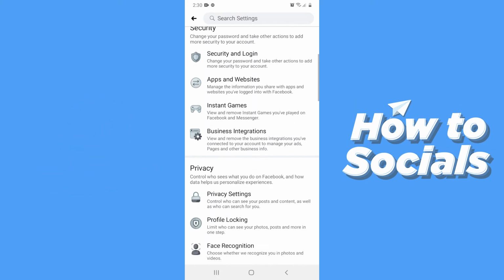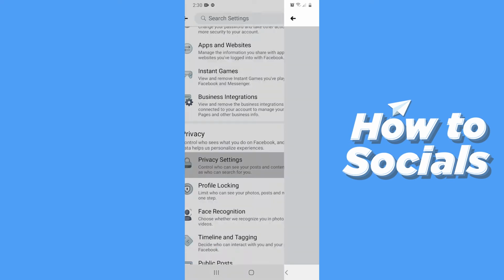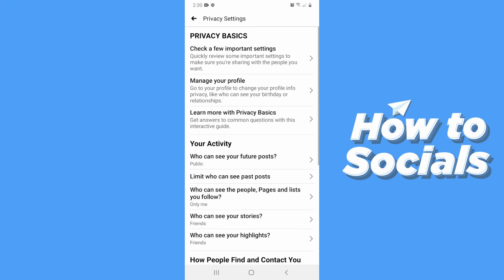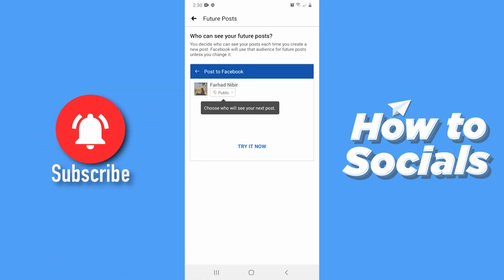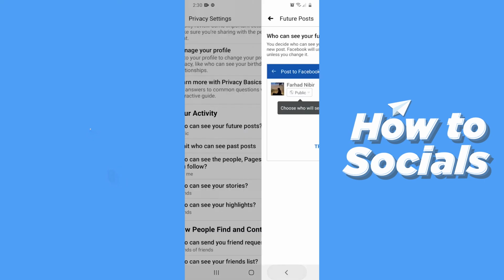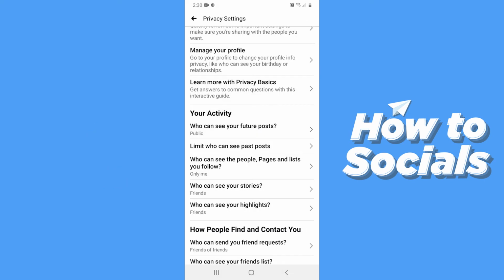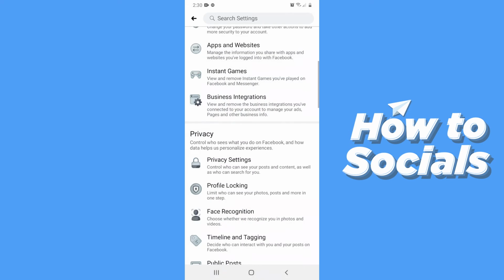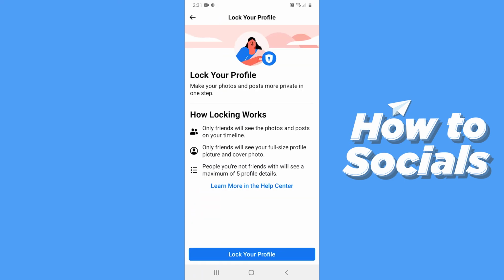How to Lock Facebook Profile (FAST AND SIMPLE)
In this video I show you how to quickly lock your Facebook profil. Enjoy!